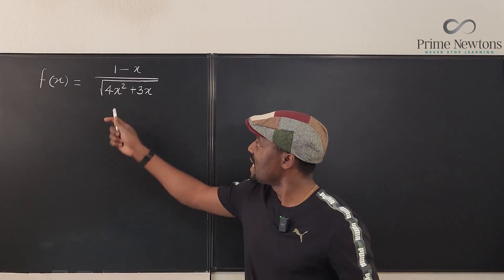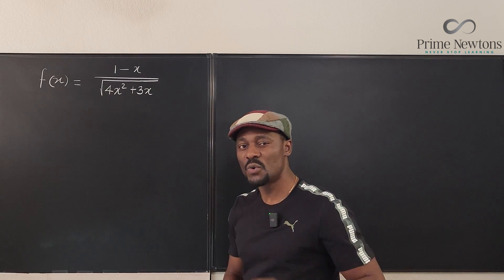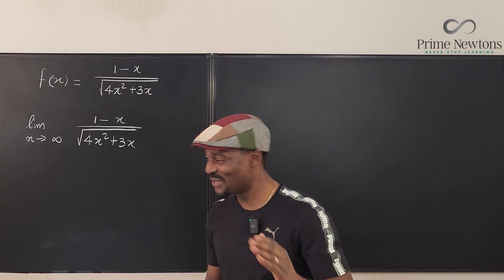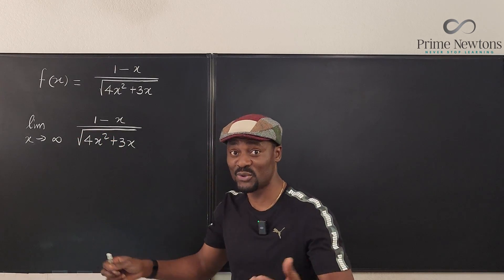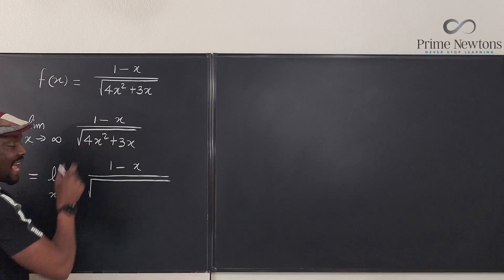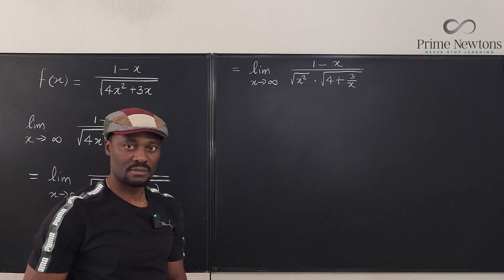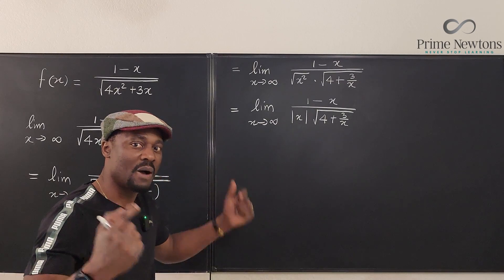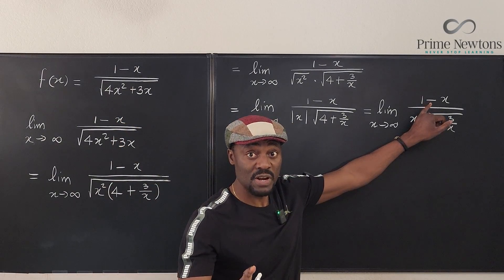Limit at infinity rational square root functions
In this video, I showed how to evaluate a limit of log finctions as x goes to infinity or -infinity. Note that the horizontal asymptote of a function is th elimit at infinity